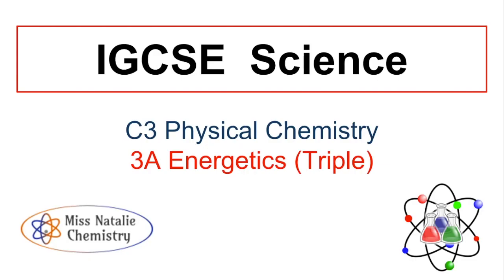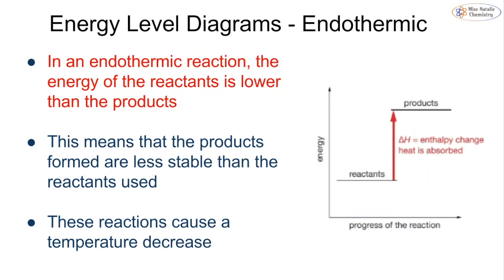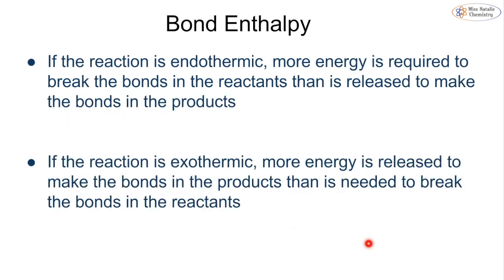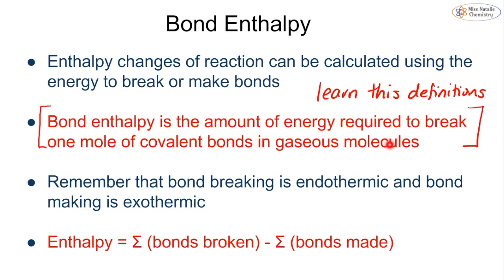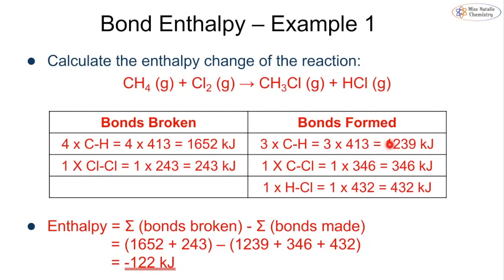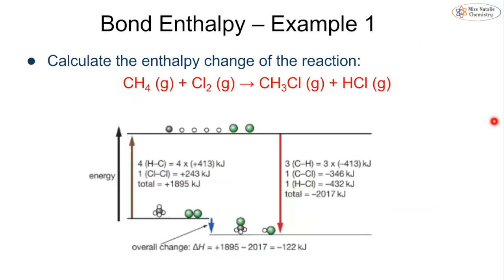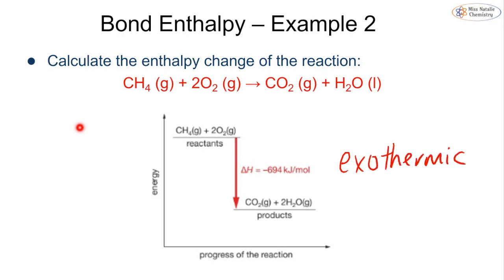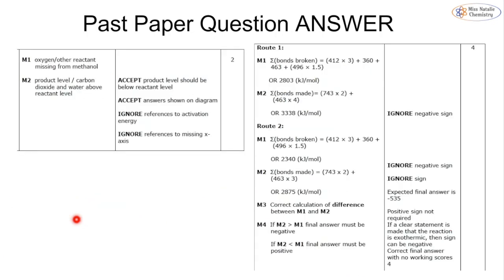3A Energetics (Triple) - Edexcel IGCSE Chemistry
This video covers the Triple content of Topic 3A Energetics in preparation for the Edexcel IGCSE Chemistry exam. Use the timestamps below to navigate the content in the video:

0:00:06 - Enthalpy Level Diagrams
0:06:05 - Bond Enthalpy
0:13:33 - Past Paper Question